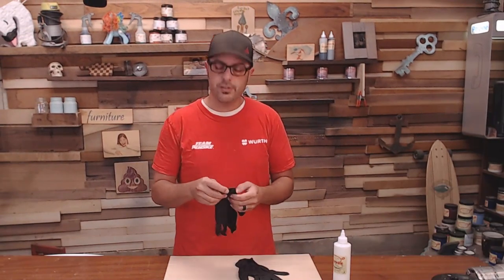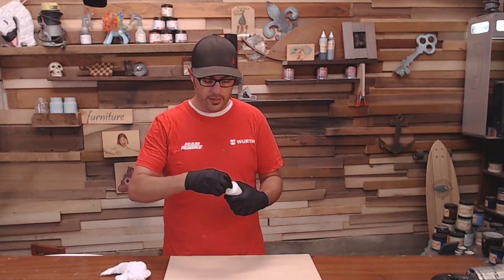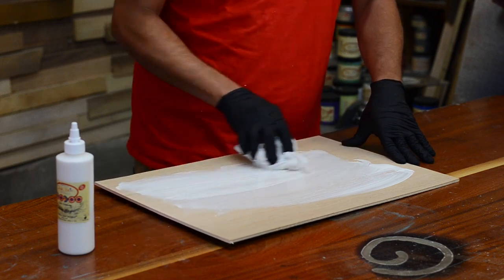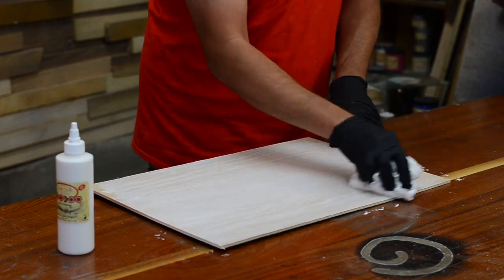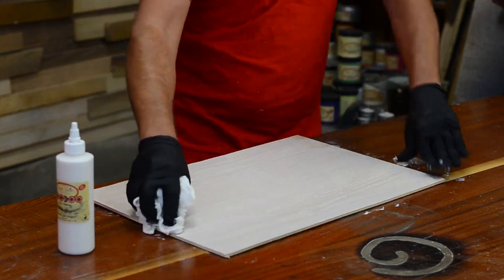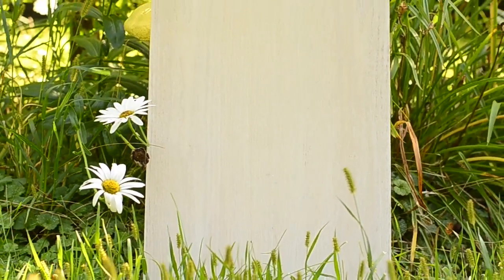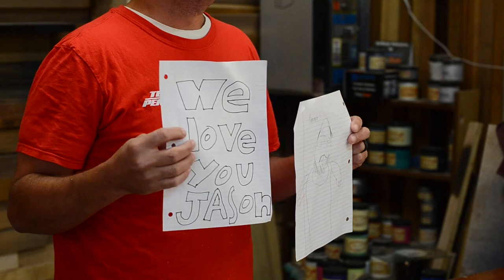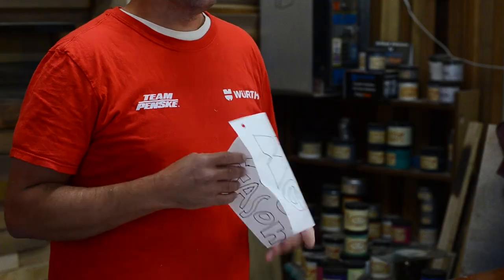Best Way to get a WhiteWash Finish on Wood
Easy way to get a whitewash wood finish. In this short and to the point video i will show you one of my favorite white stains to use on wood and how to easily apply it. You can use this product on any wood but it works exceptionally on oak wood. Please enjoy and let me know if you have any questions!
Where to buy the stain